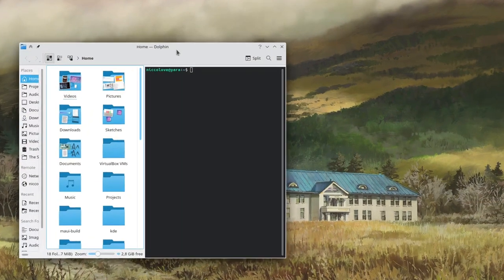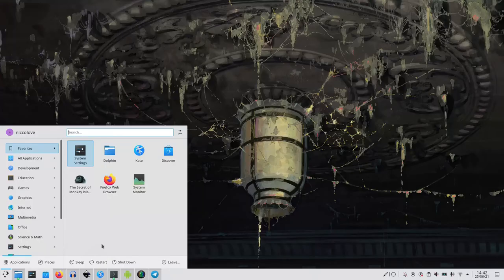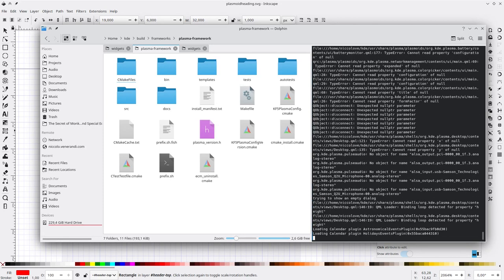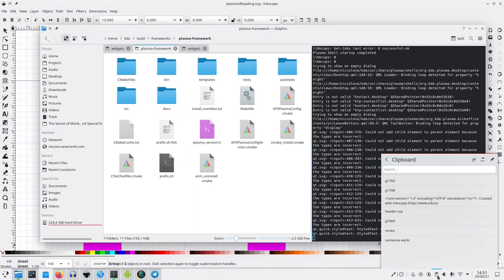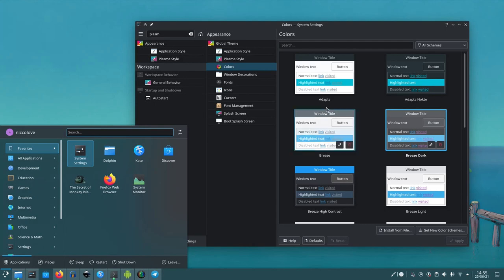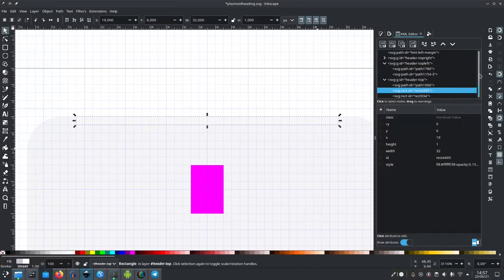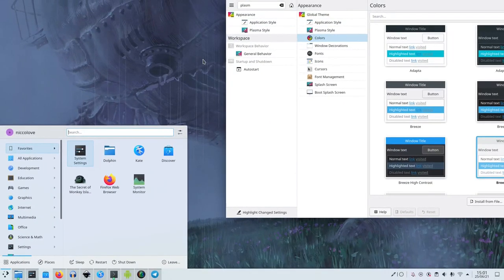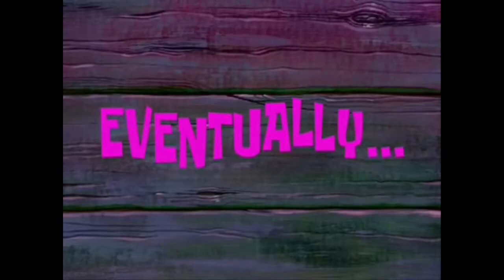DEVLOG: Bringing Breeze Redesign to Plasma Theme, part 1